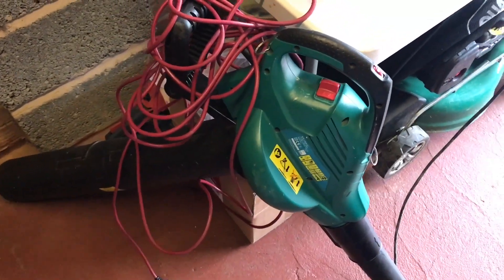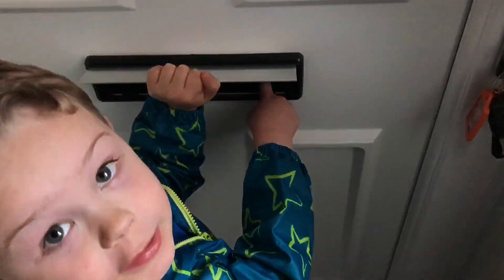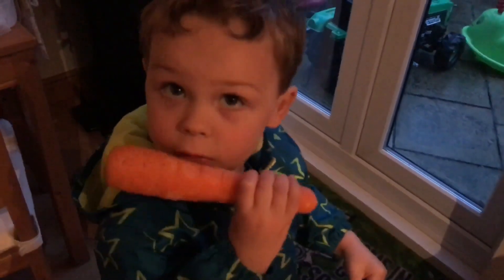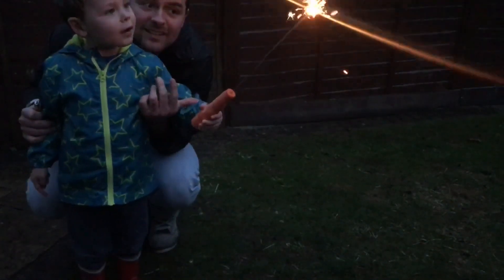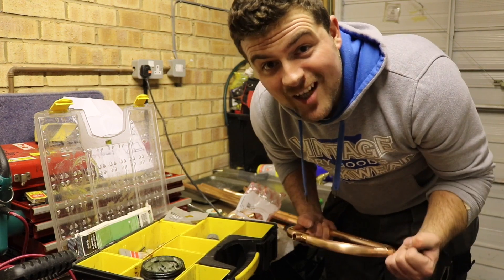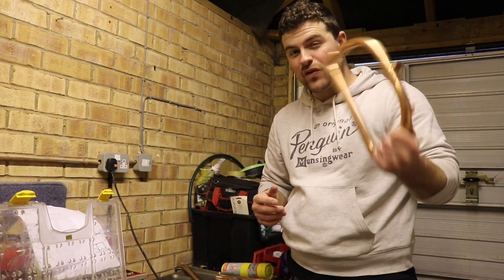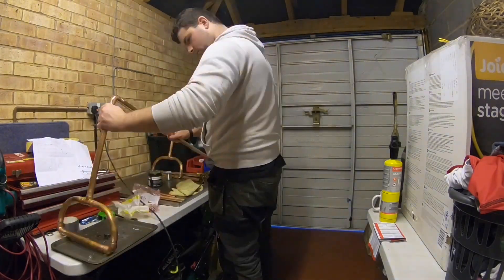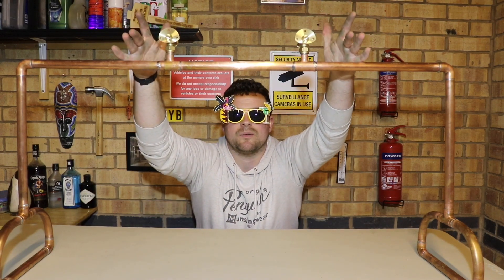How to make stuff with copper pipe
One of those days where your not quite sure what to do with yourself, So I was asked to make a copper stand for display purposes... here is the outcome.